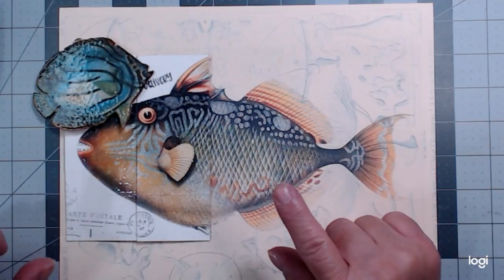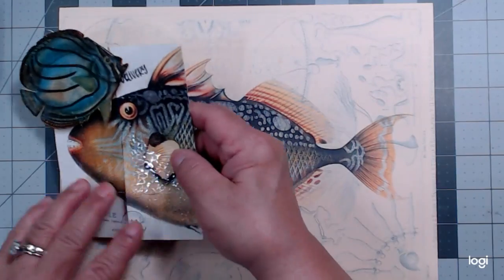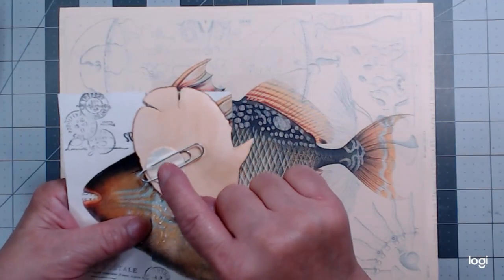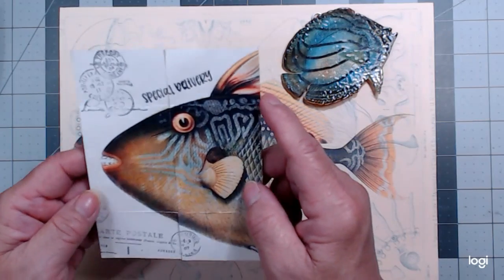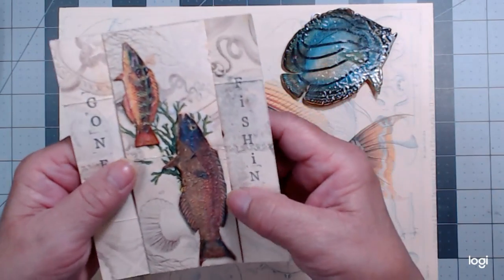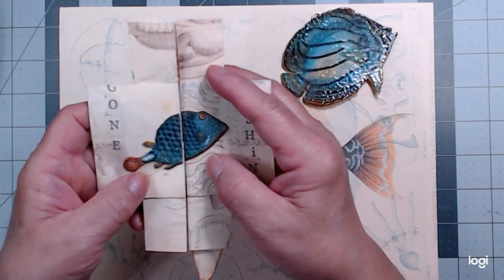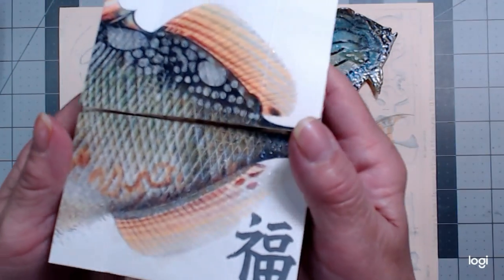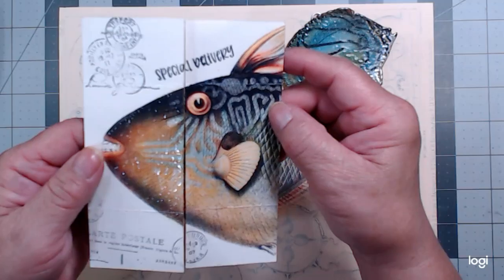Gone Fishing Grandson's Card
Digital Kit: Fancy Fish by Rachael at: Roxy Creations

She's one of my Favorite Veteran Crafters. I love her Creations, and her Banter, life happenings, and Down-to-Earthiness.